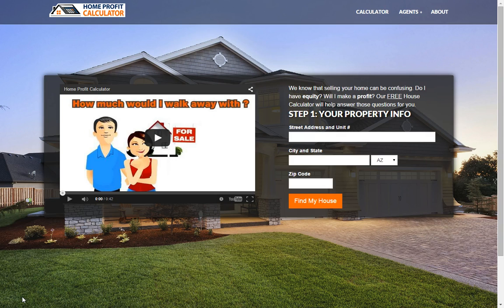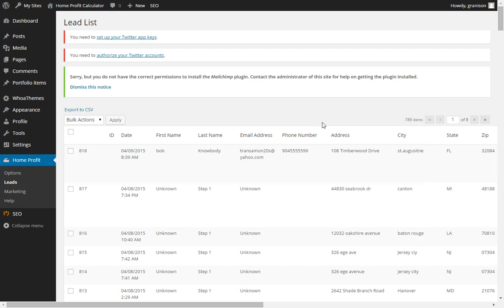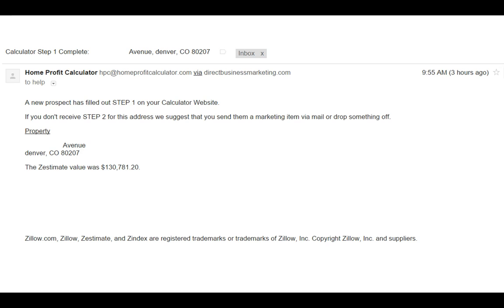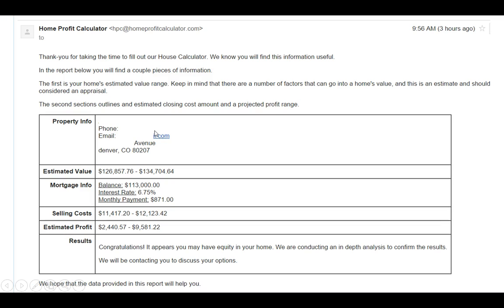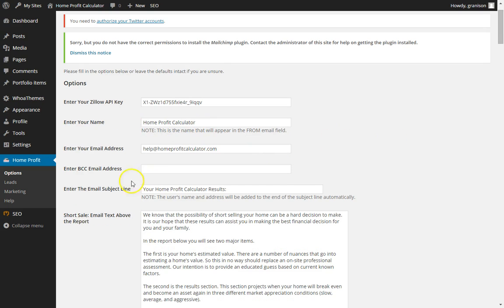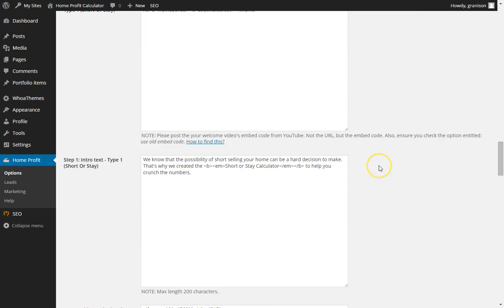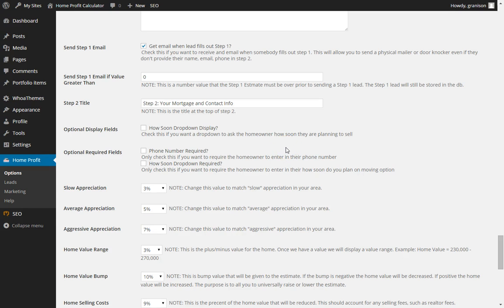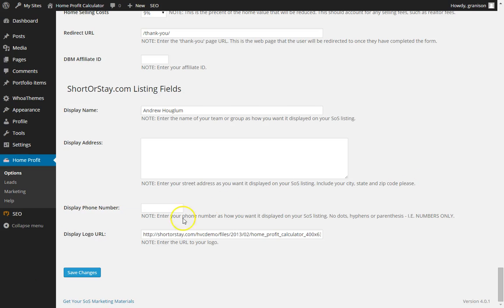Home Profit Calculator | HPC Seller Leads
Our Home Profit Calculator is the most complete real estate marketing system you can use to generate the highest quality seller leads possible.